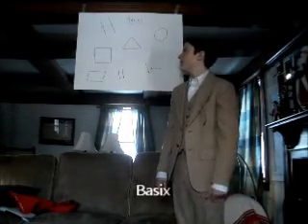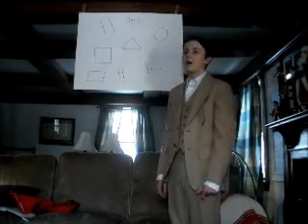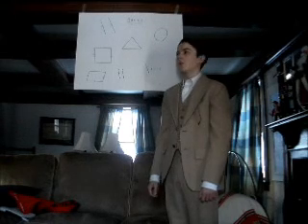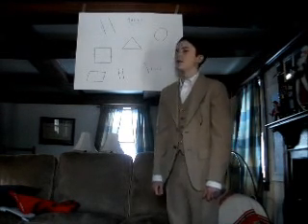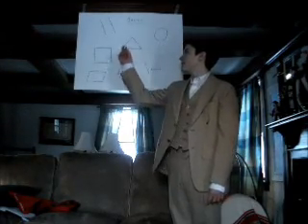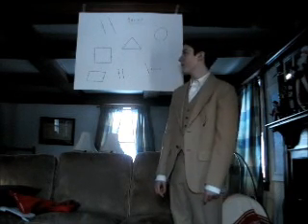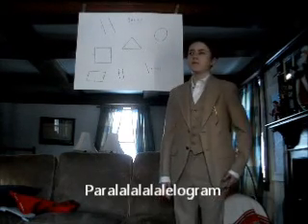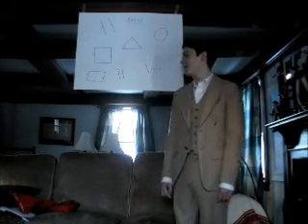Part 1:"The Geometry"-The Prof. Colin Dwyer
Come along on the wild ride that is Geometry with the ever charsmatic Prof. Colin Dwyer